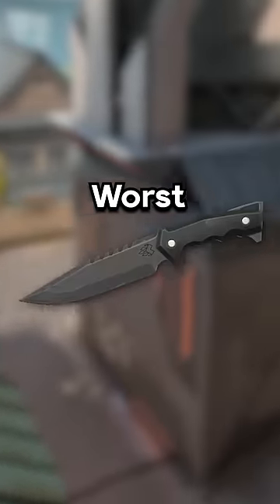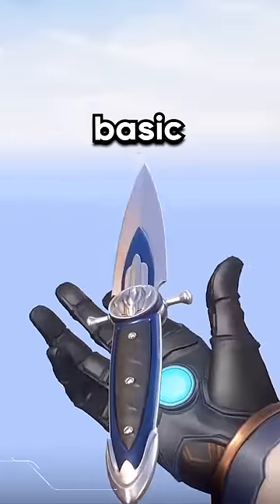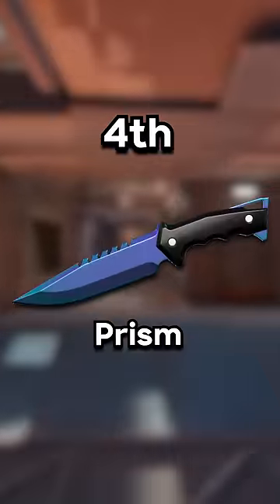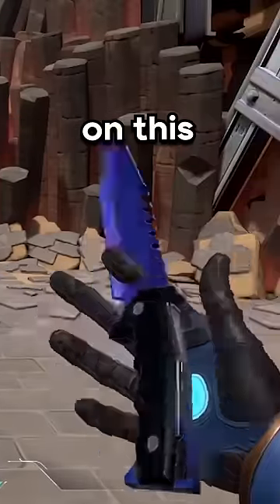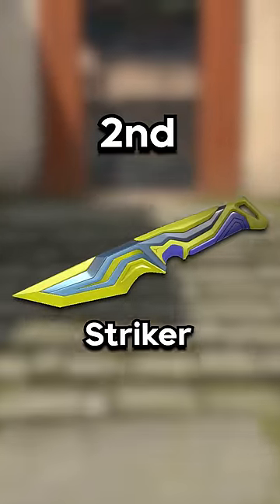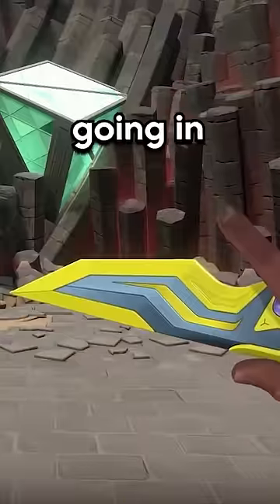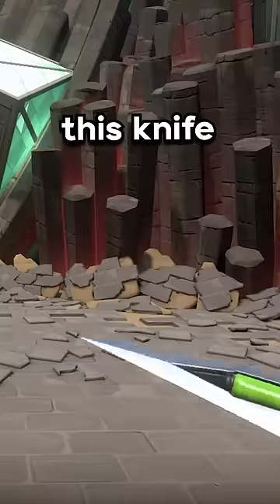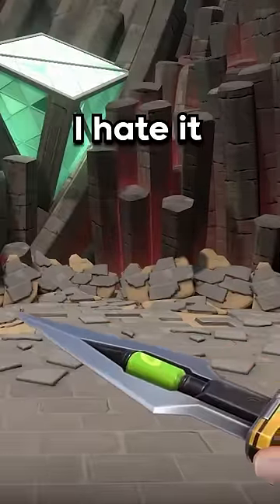Top 5 WORST Knife Skins in VALORANT!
These Are The Top 5 WORST Knife Skins in VALORANT!

Join us as I don't team up with some of the top Radiant ranked streamers for an epic night of chaos and fun on Valorant! Our all-star lineup of streamers will be bringing their A-game (not me, nikimii or nik) as they take on the competition and showcase their skills on the battlefield. With high-level gameplay, hilarious moments, and non-stop action, you won't want to miss this exciting stream.